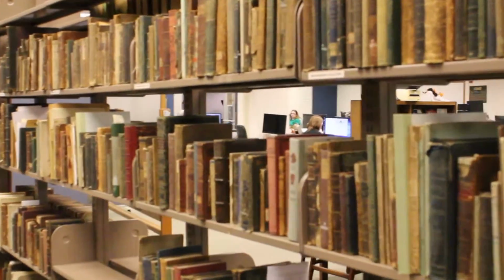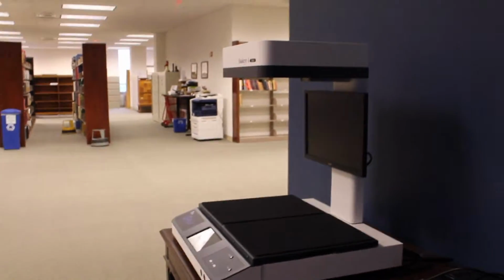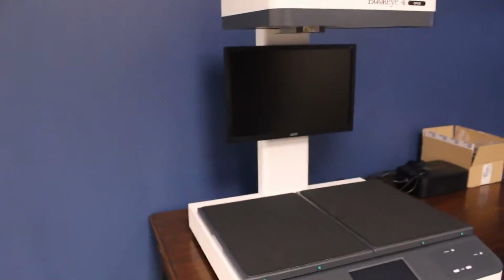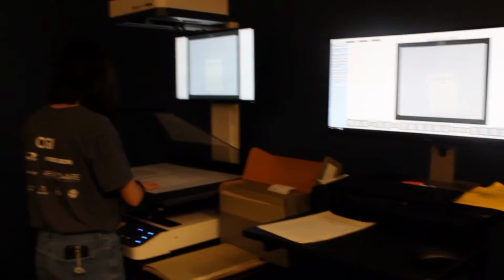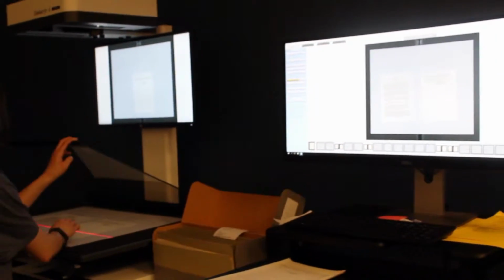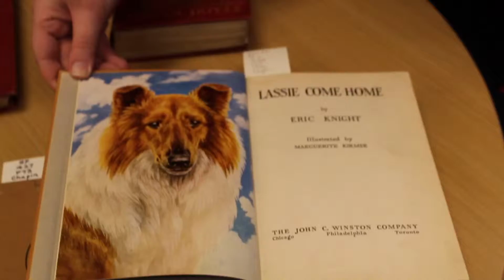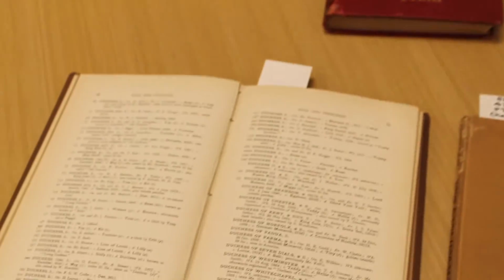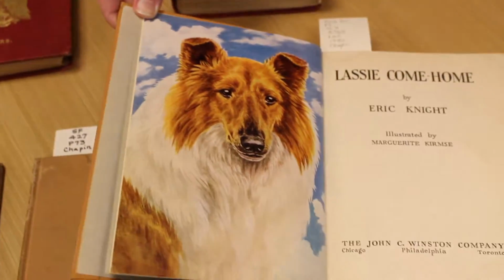2019 One Tribe One Day - Content Services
Student intern Keyyatta Bonds met members of content services and learned how the department is impacted by donations from One Tribe One Day.